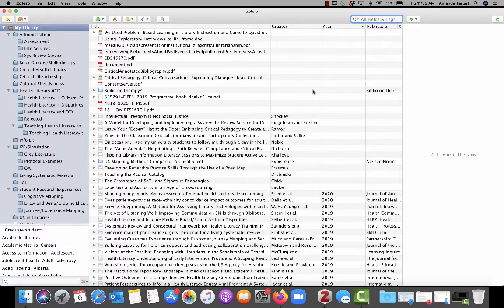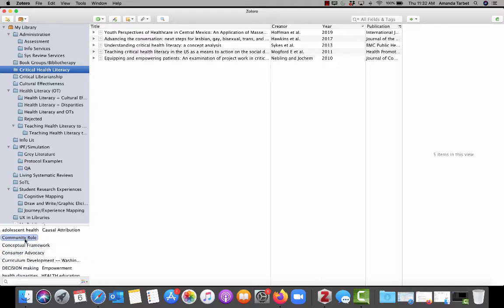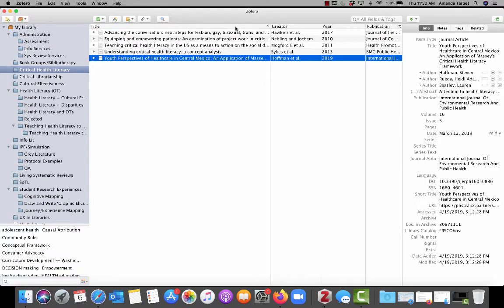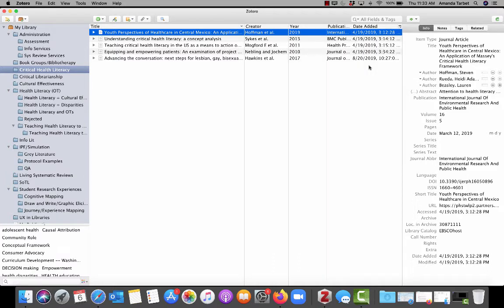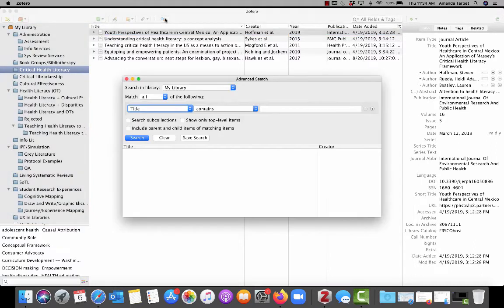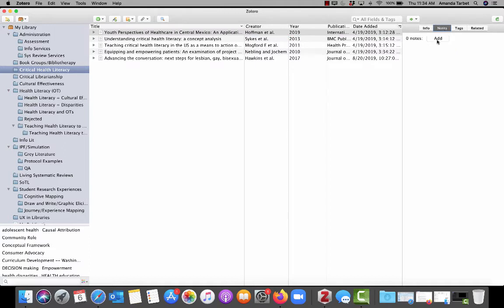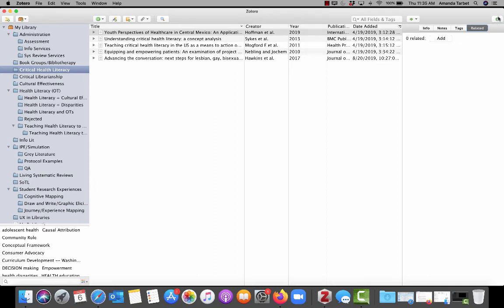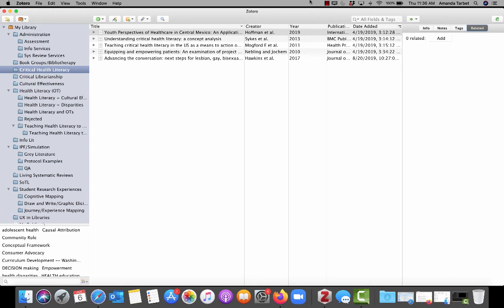Zotero Desktop Interface Tour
A quick tour of the Zotero desktop interface and its features. From the Bellack Library Zotero Workshop.